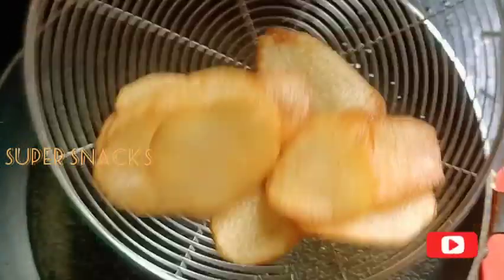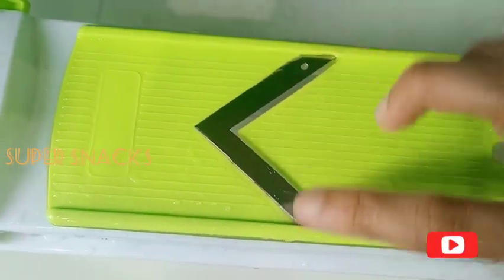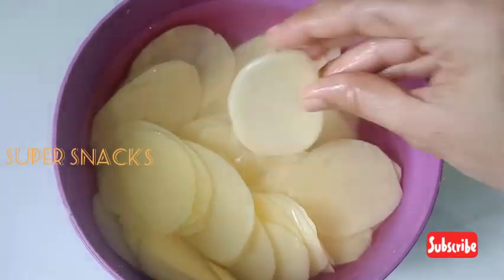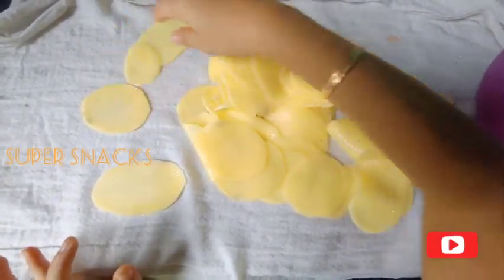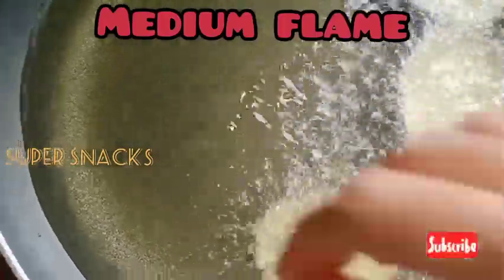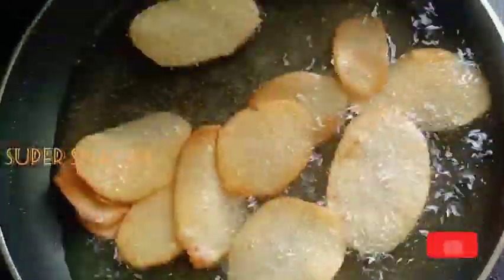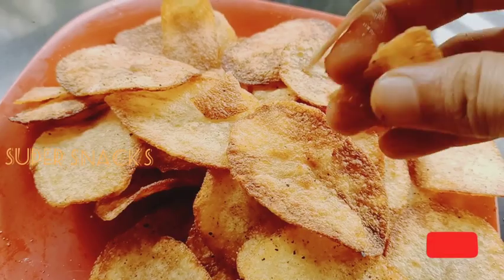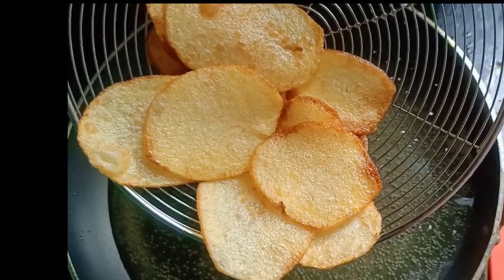Potato chips ഇങ്ങനൊന്ന് ഉണ്ടാക്കിനോക്കൂ ഇനി പുറത്തീന്നു വാങ്ങില്ല l crispy chips l super snacks